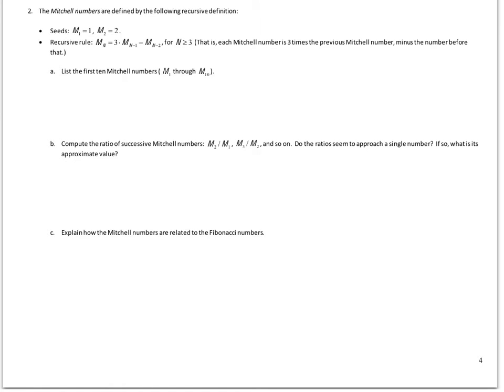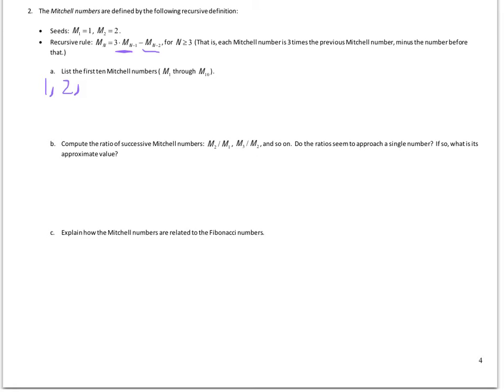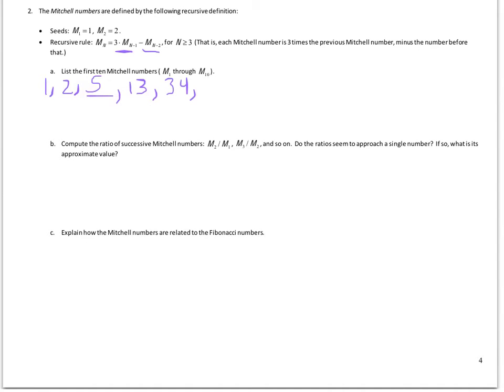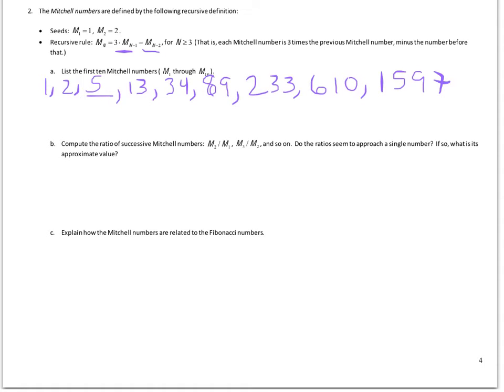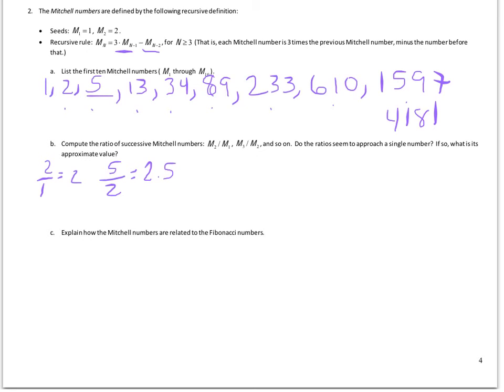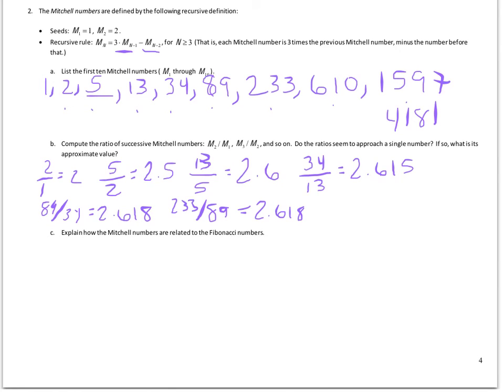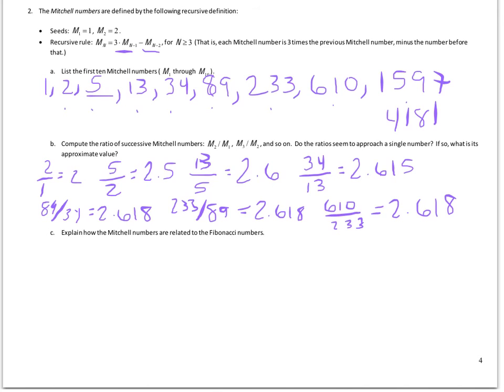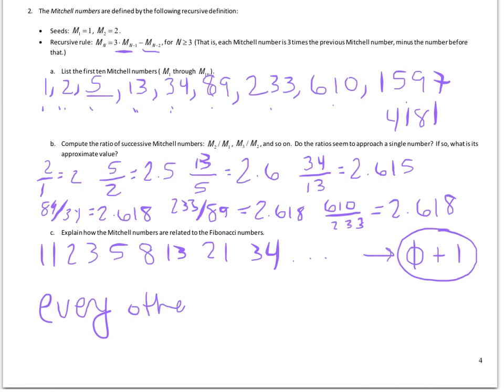117 online test 2 study guide q2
117 online test 2 study guide q2